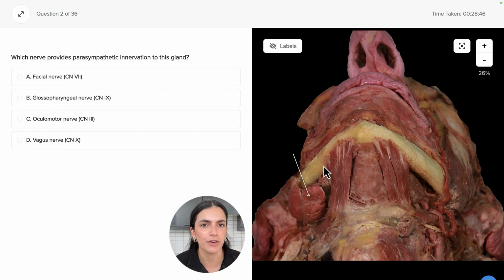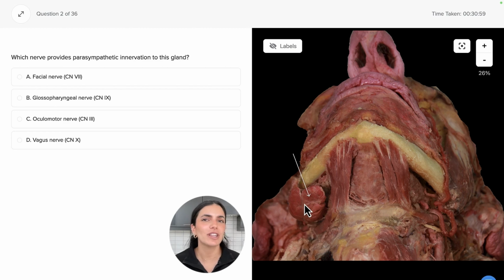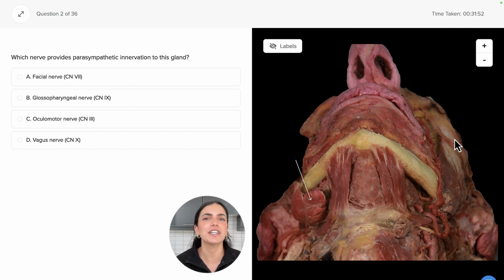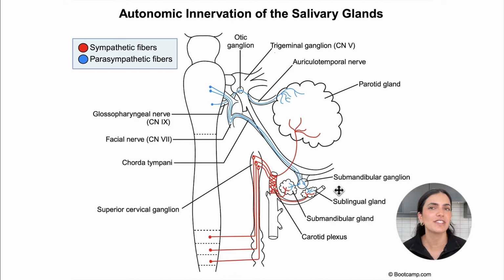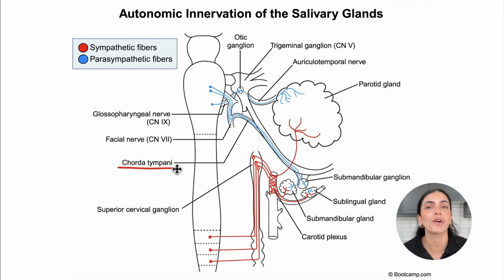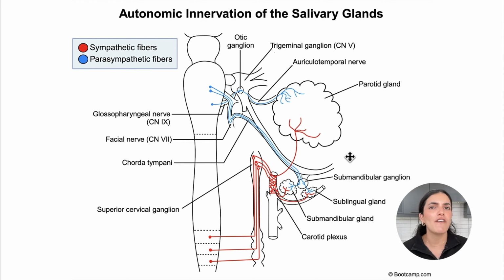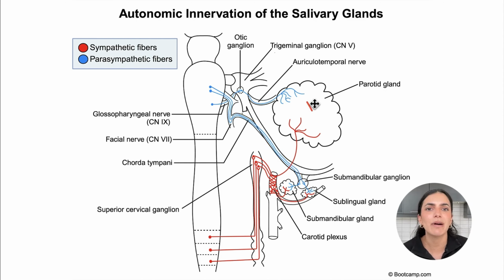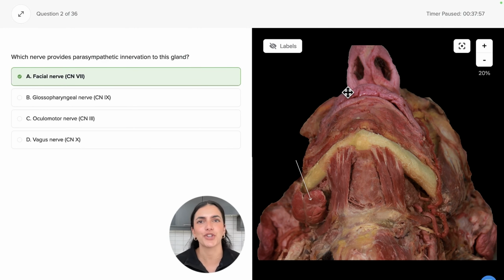Anatomy of the Neck | Which nerve provides innervation to this gland? | Med School Bootcamp